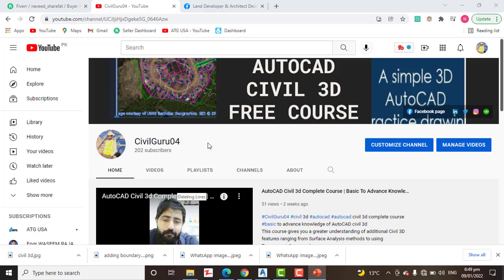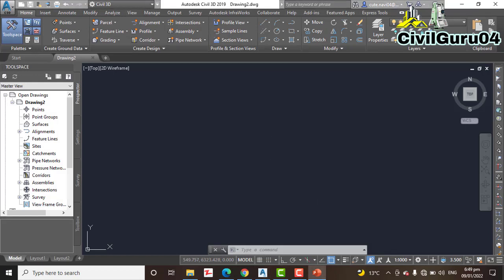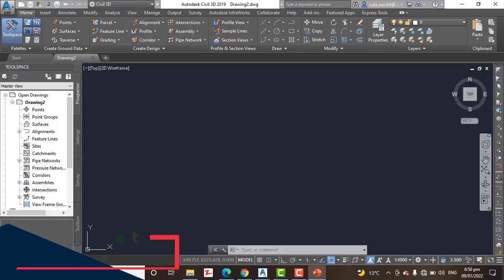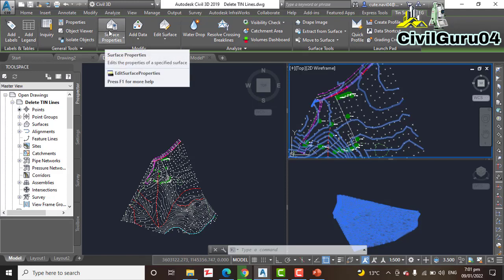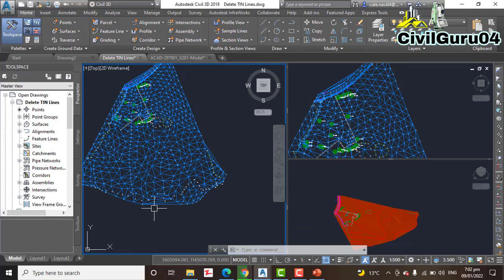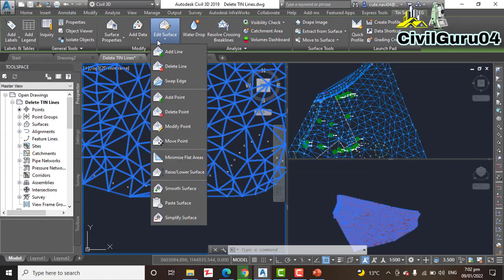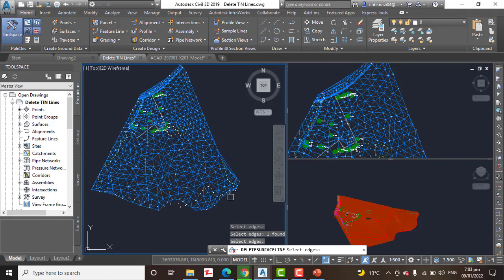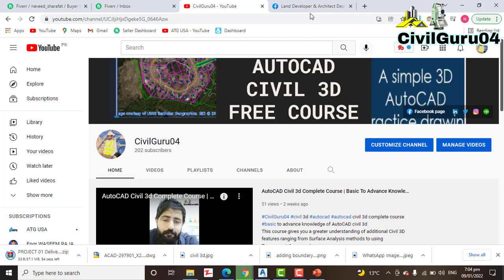How To Delete Extra Contour Lines From Surface In AutoCAD Civil 3d | Surface Creation In Civil 3d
In this exercise, we will delete Contour (TIN) lines from a surface. By removing these contours lines, we can prevent contours from extra rang.

You can watch many more useful videos here:
-How To Download & Install AutoCAD Civil 3d For Free | Full Setup With Crack Of AutoCAD Civil 3d
-How To Share Data Using Data Shortcut In AutoCAD Civil 3d | Final Exercise Of Ch-02 | Full Course
-Connecting Objects To Labels In Civil 3d AutoCAD | Chapter 2 Exercise No 4 | AutoCAD Civil 3d Course
-Apply Label Styles To Label In Civil 3d | Chapter 2:Exercise # 2 | Civil 3d AutoCAD Free Full Course
-Avoid These Issue's While Importing Point File Into Civil 3d AutoCAD | Import Points Into Civil 3d
autocad civil 3d, how to delete extra contour lines from surface in autocad civil 3d, surface creation in civil 3d, civil 3d road design, civil 3d, topographic map.